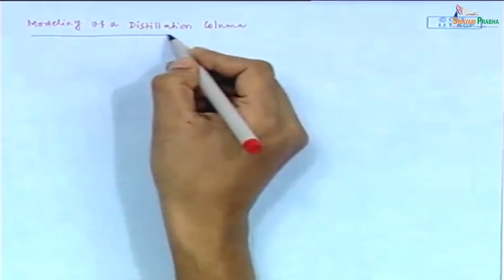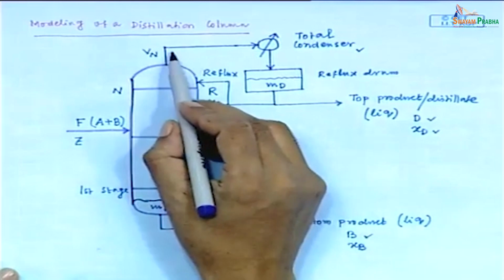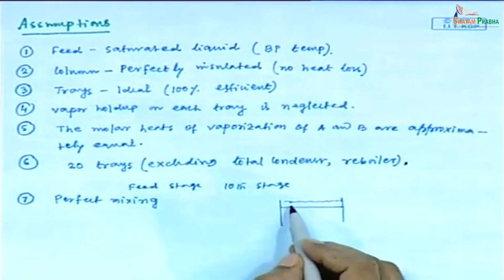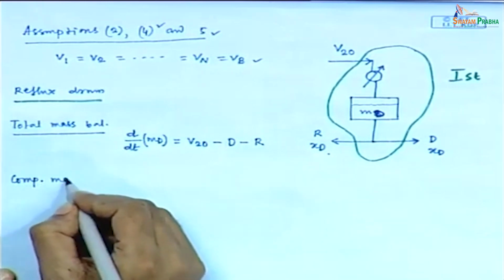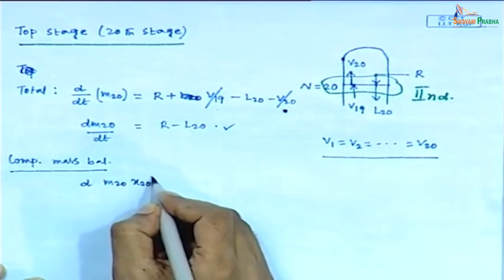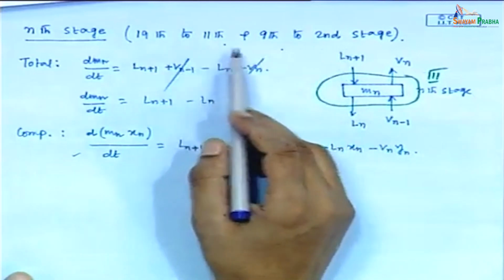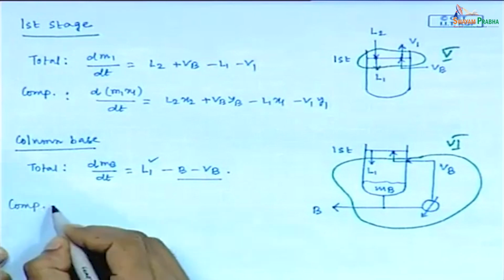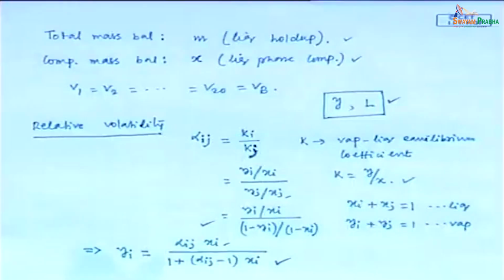Mathematical Modeling (Contd.)